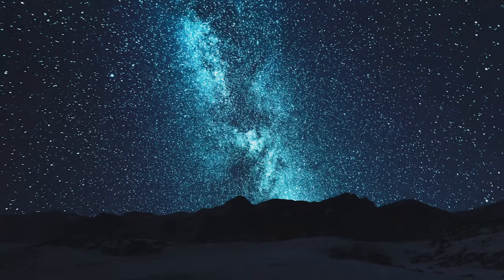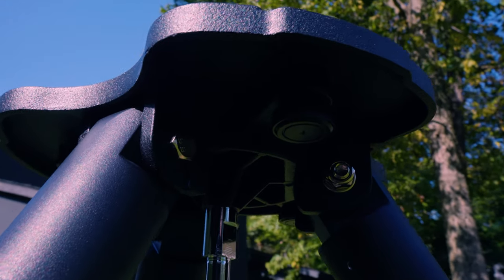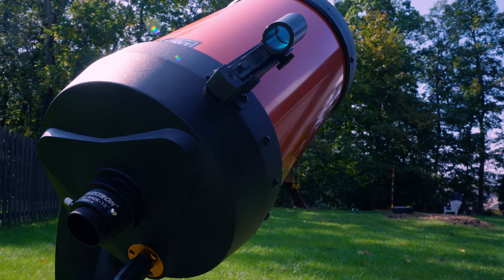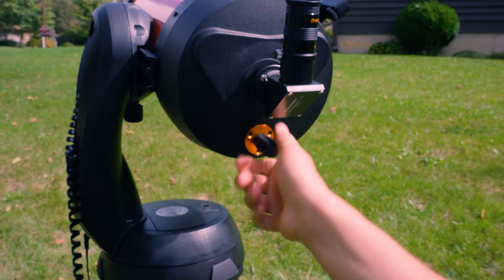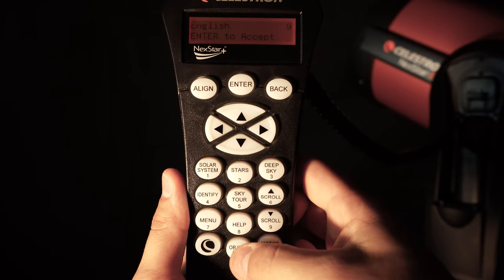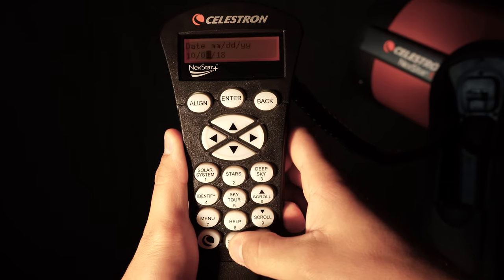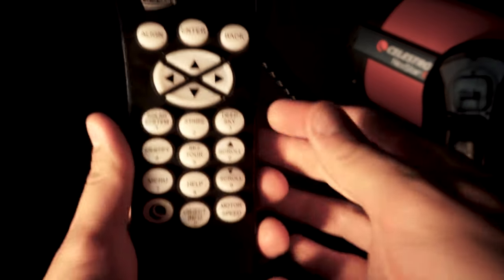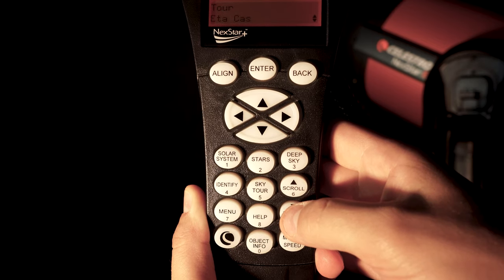Setting Up a Celestron NexStar 8SE | High Point Scientific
In this video Teagan sets up a Celestron NexStar 8SE telescope.

The Celestron NexStar 8SE is a fantastic telescope that can show incredible detail on the Moon, Planets, double stars, nebula, and so much more. The telescope features an 8" (203mm) primary mirror and a focal length of 2032mm f/10. The telescope comes with the Celestron NexStar SE GoTo altazimuth mount, which can be setup and aligned in a manner of minutes. Additionally, the NexStar SE mount is GPS compatible, and with the hand controller has a database of nearly 40,000 objects in the night sky.